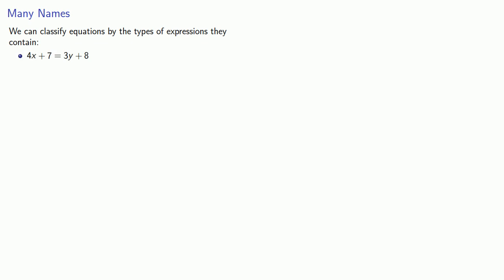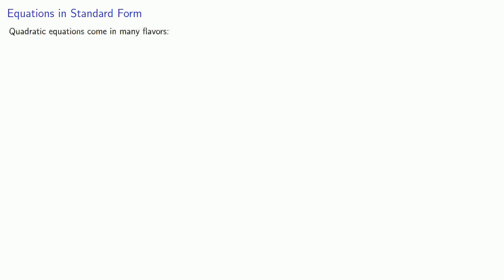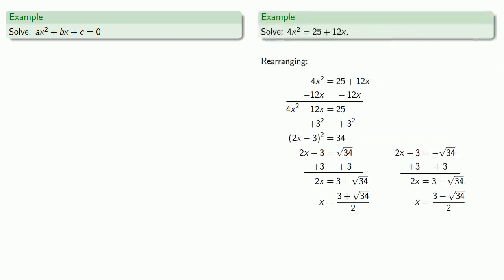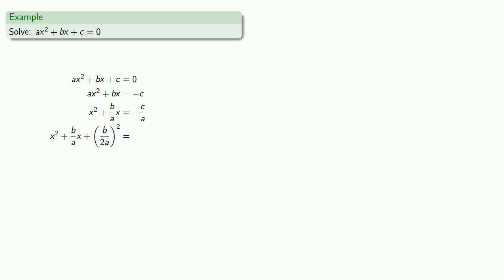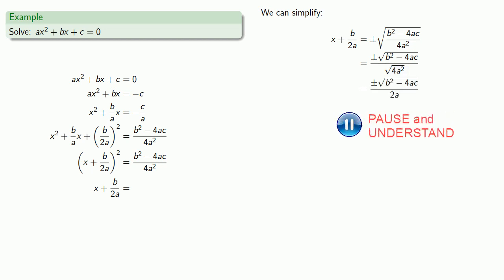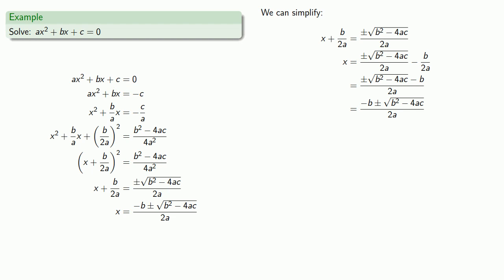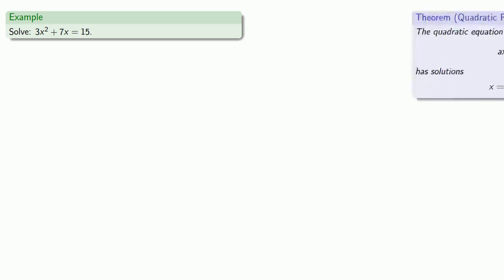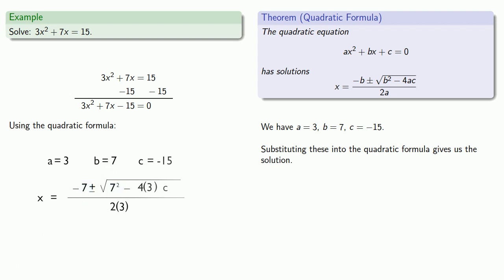The Quadratic Formula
Derivation and example of the quadratic formula.